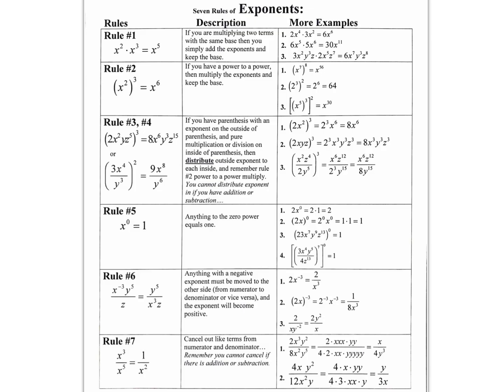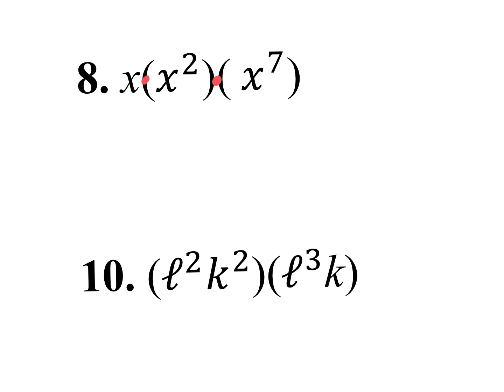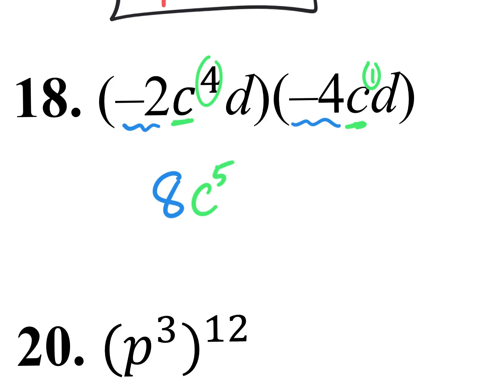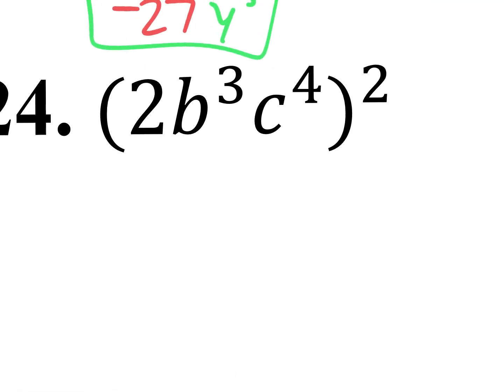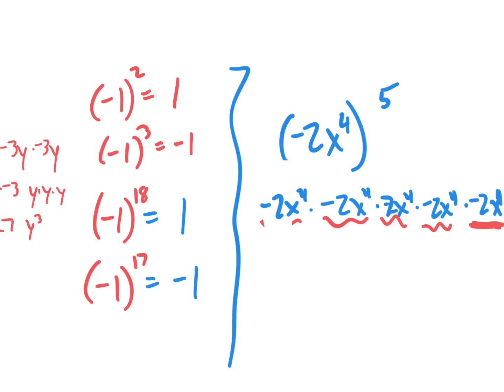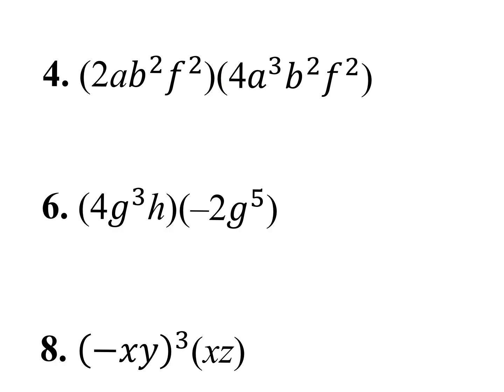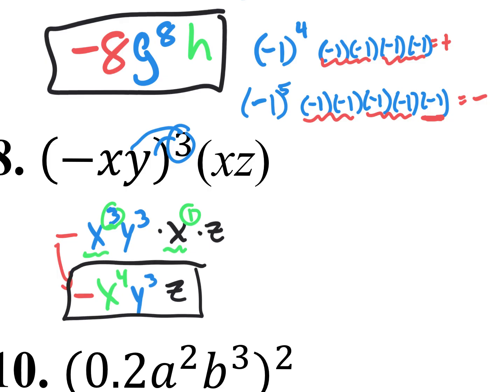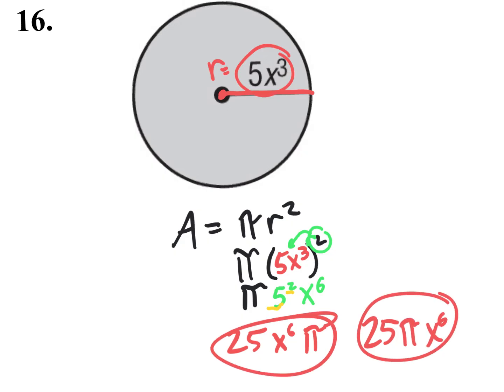7.1 WSP & WSPM even s explained (rules 1-3)